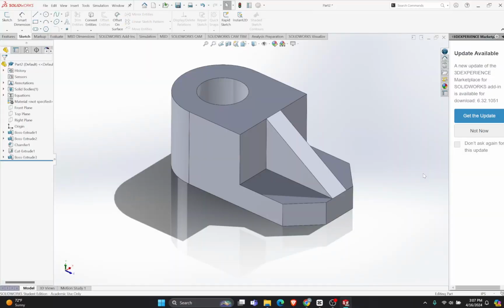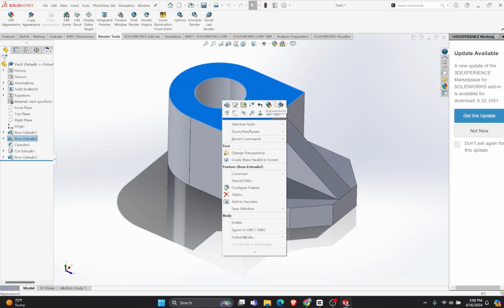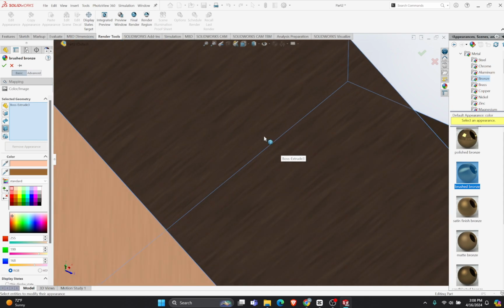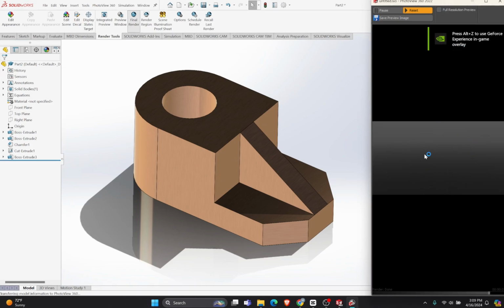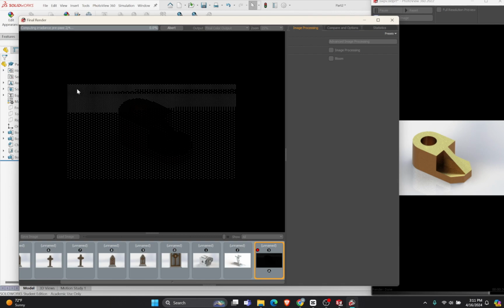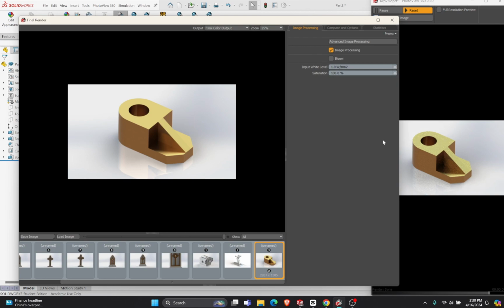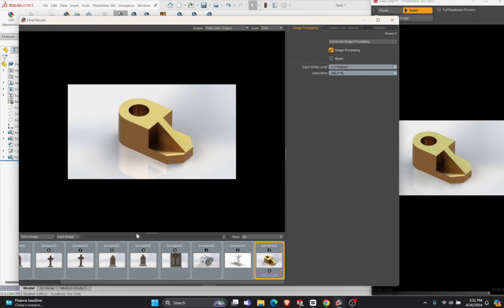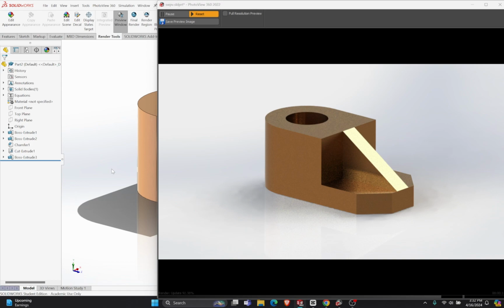Solidworks 101 Basic Rendering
Solidworks Basic Rendering

🎨 Unlock the Power of Rendering in 3D Design!🖥️

Welcome to our latest tutorial where we demystify the process of creating high-quality renders from your 3D models! Whether you're a student, a hobbyist, or a professional looking to enhance your presentation skills, this video is designed to guide you through the basics of rendering using SolidWorks.

- Understanding Rendering: What is rendering and why is it important?
- Setting Up Your Scene: Tips for preparing your model for rendering.
- Lighting and Materials: How to choose and apply lighting and materials to make your model look its best.
- Rendering Settings: Basic settings to optimize the quality and speed of your render.
- Final Touches: Simple post-processing techniques to enhance your final image.

Your support helps us bring more useful content to you!

🎥 Up Next: Be sure not to miss our upcoming tutorial on "Advanced Rendering Techniques" to really make your projects pop!